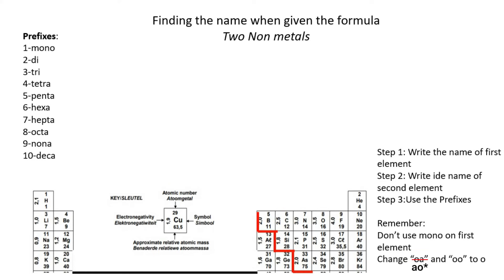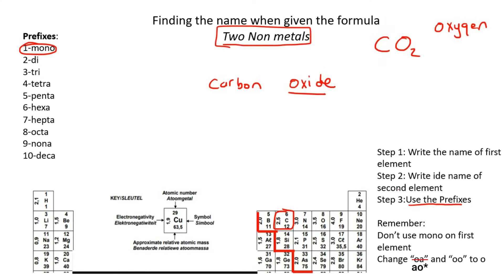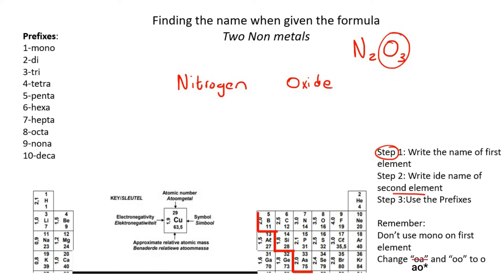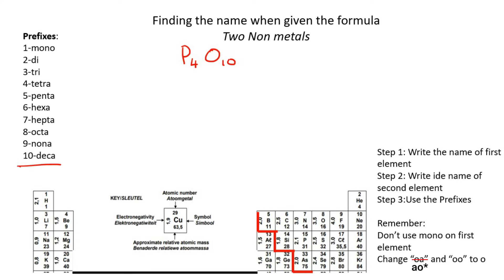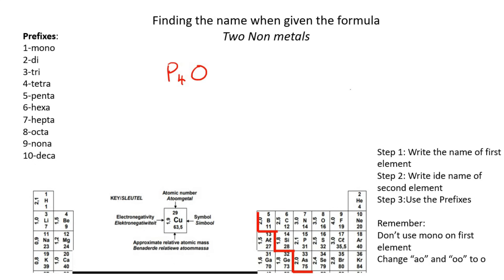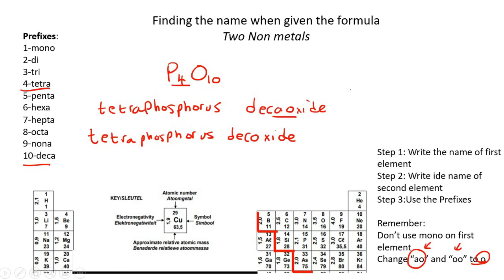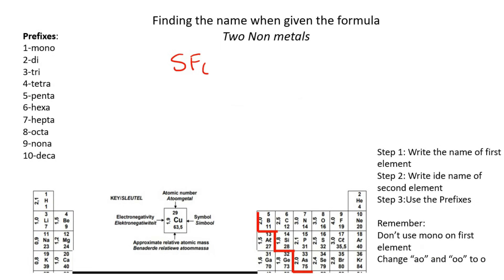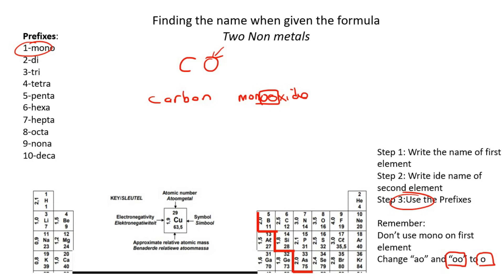6) Naming non metals gr 10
Naming Non Metals Grade 10